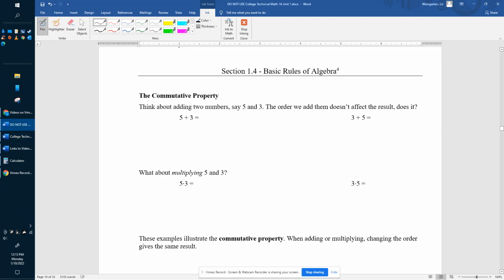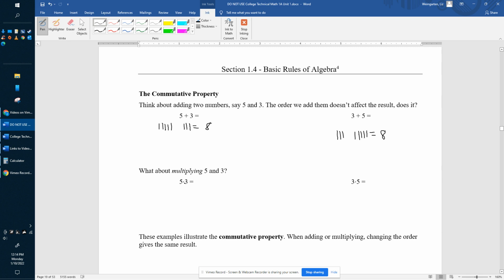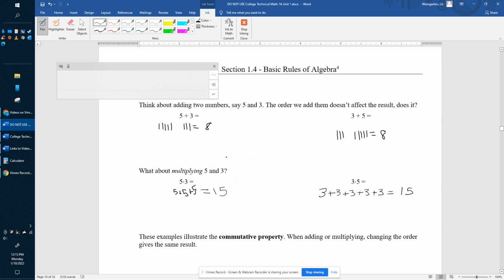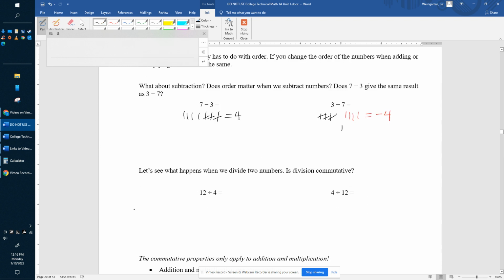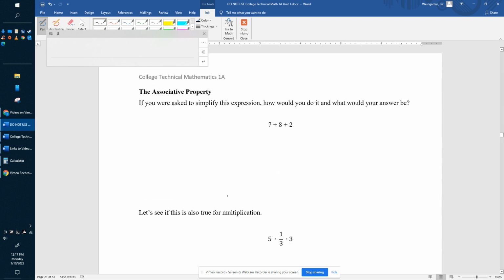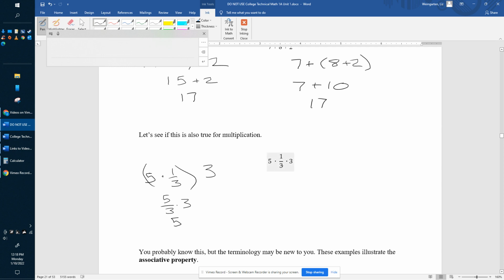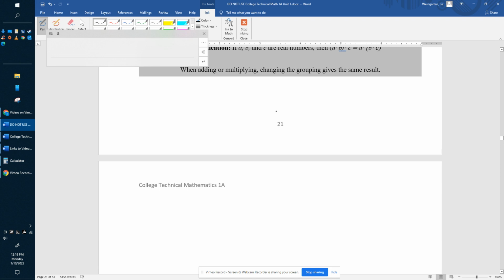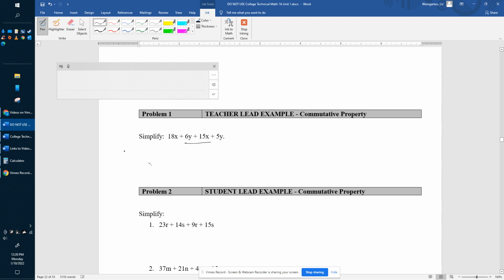1 4 1 Rules of Algebra Commutative Property